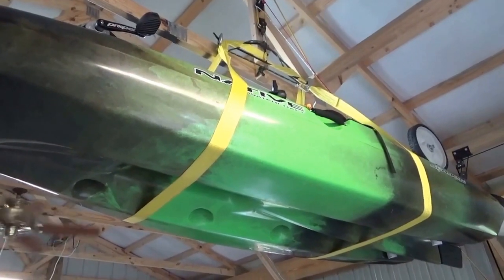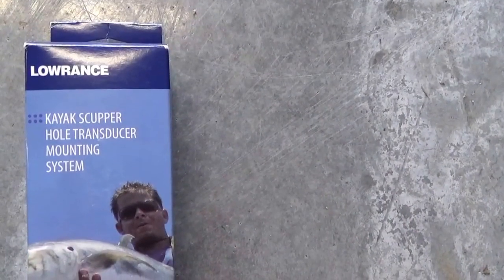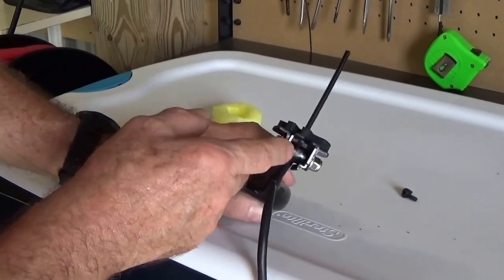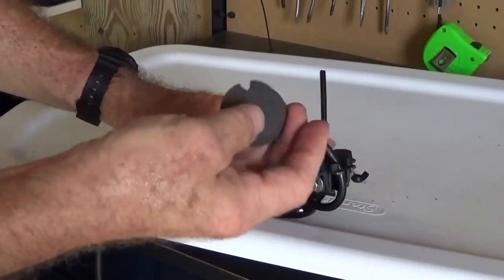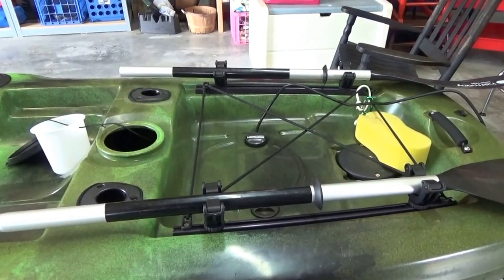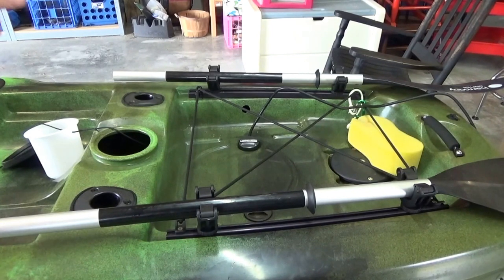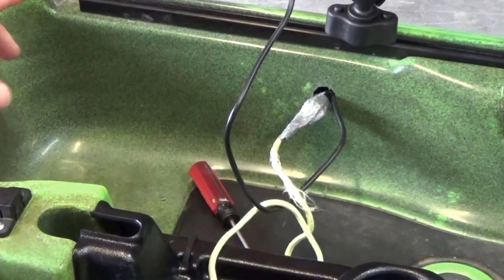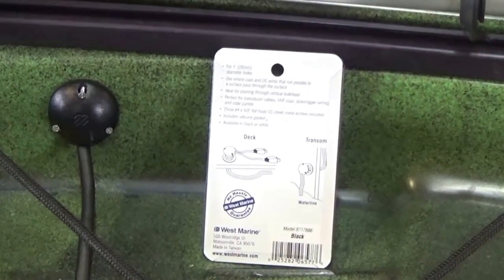VLOG #3 Install transducer on Slayer 10 Part A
How to install a transducer and run the cable to the fishfinder on a Slayer Propel 10 kayak.  Part A covers where to place the transducer, Lowrance scupper hole mounting kit, and running the transducer cable to the fishfinder.